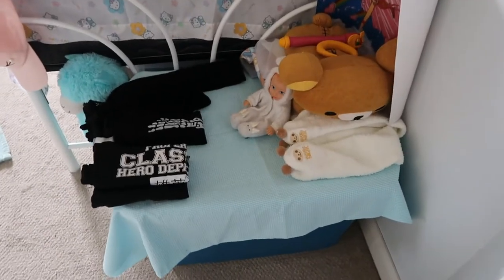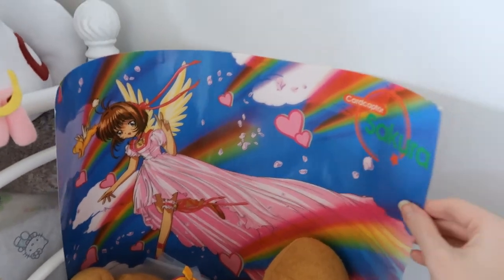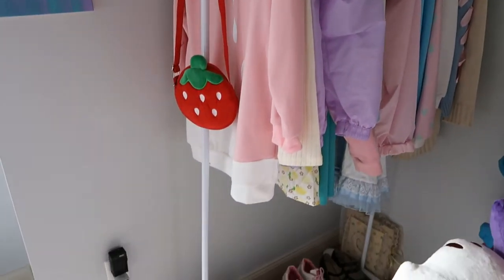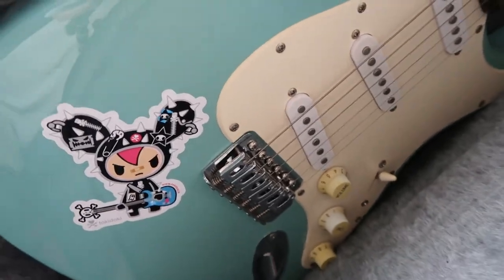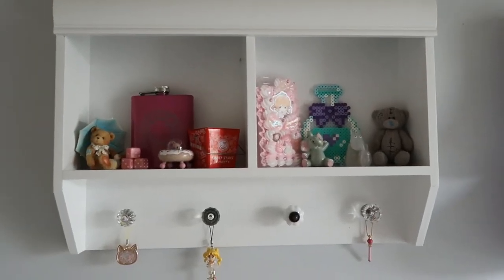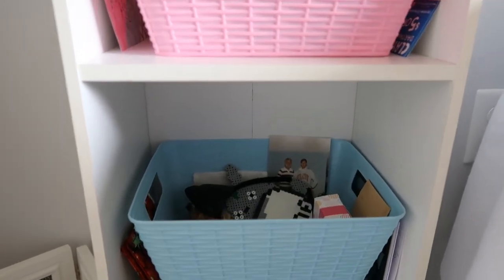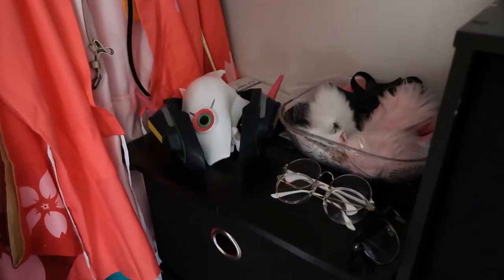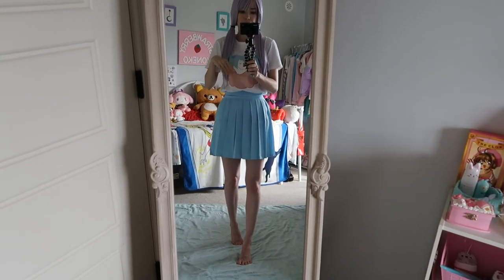Pastel Kawaii Room Tour || Update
My room is even more pastel, if that's possible! I'm always adding things and changing things~ What's your favorite part??

Jamie Carbno (McLaughlin)
Brookside Mall PO PO
Fredericton, New Brunswick
E3A0Y7 Canada